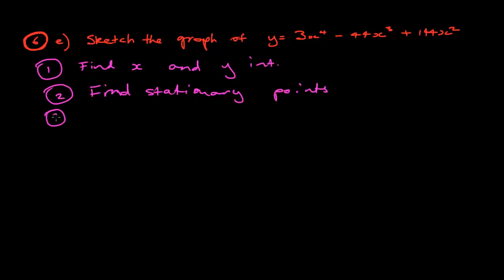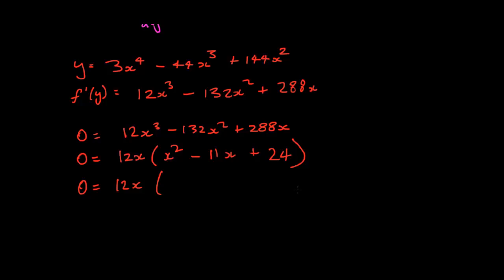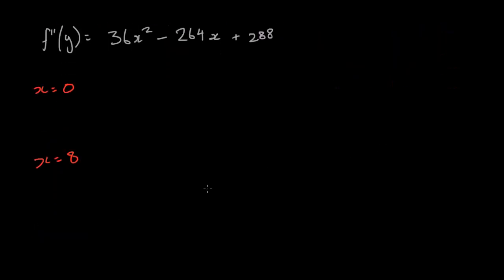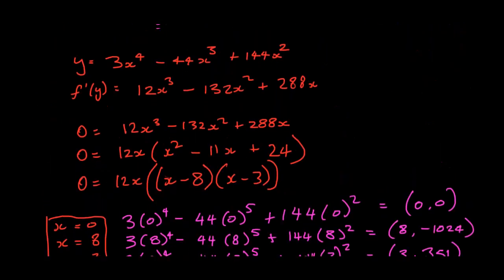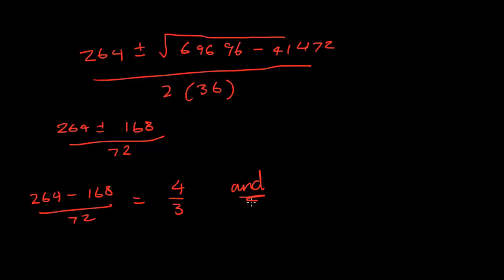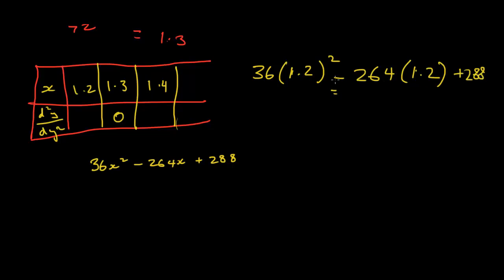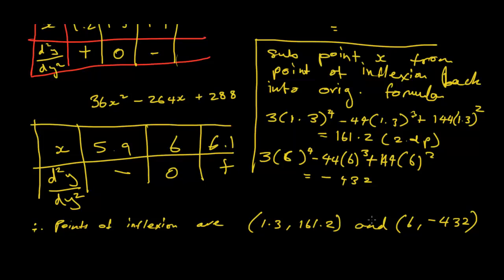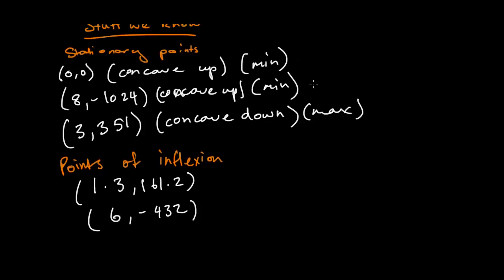Curve Sketching Question 6 e - 2unit Practice Test #1 - Adv Maths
Curve sketching question for our practice test #1 explained